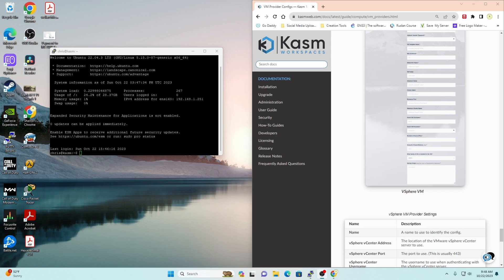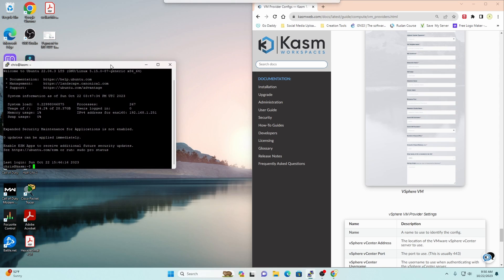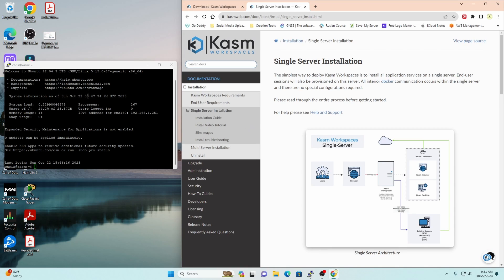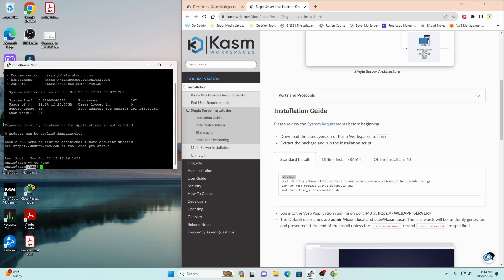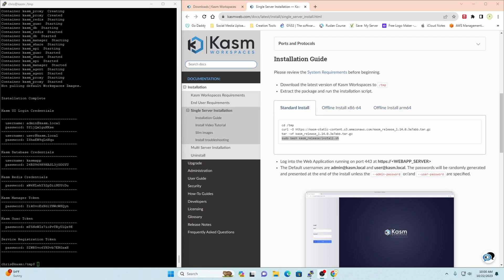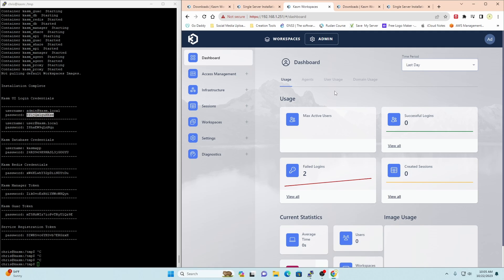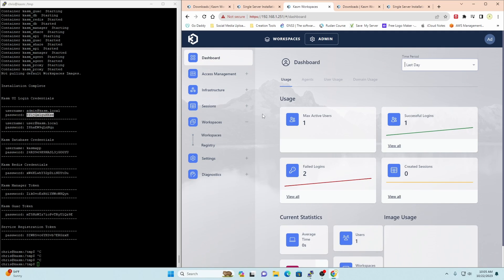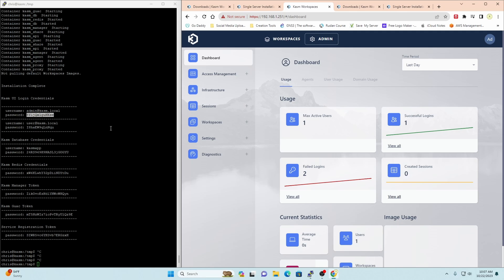Kasm Install on Ubuntu Server 22.04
This video is epic, being able to run multiple Linux distros at one time, applications, and web browsers is what this video is about!